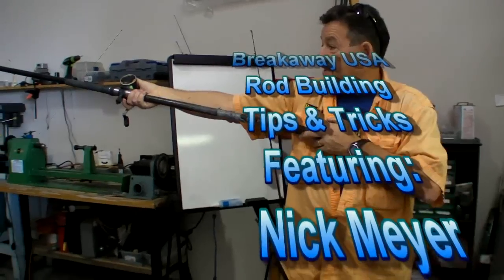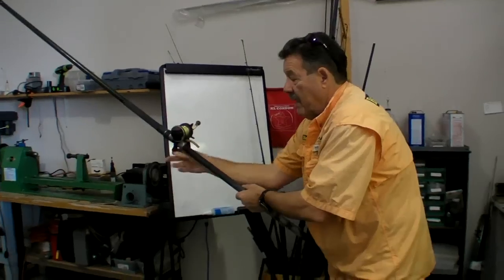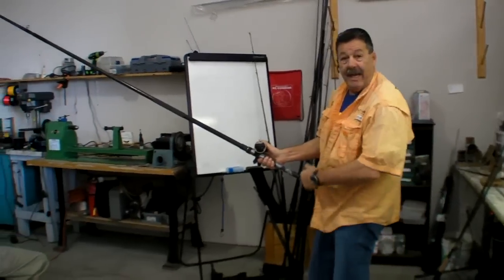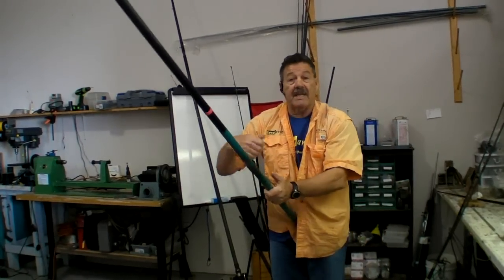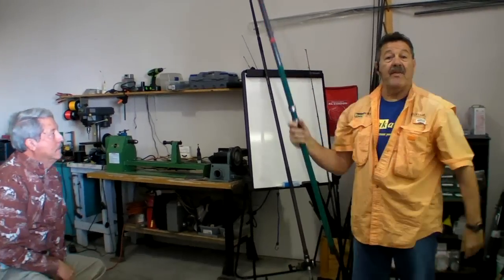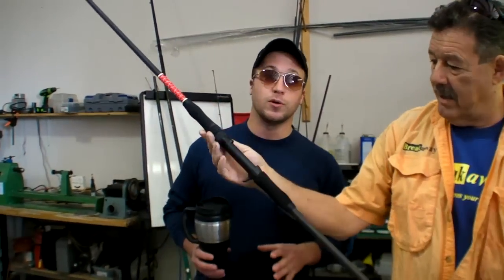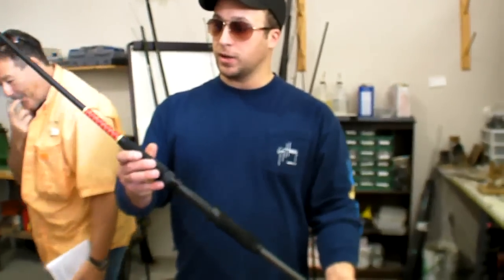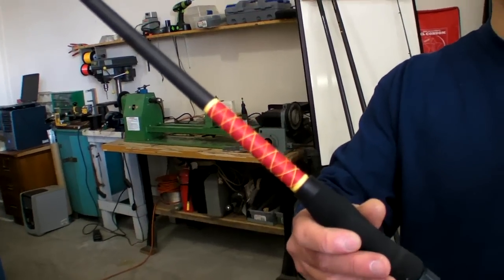Rod Building Part 6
Nick Meyer of Breakaway USA talks about building fishing and casting rods.